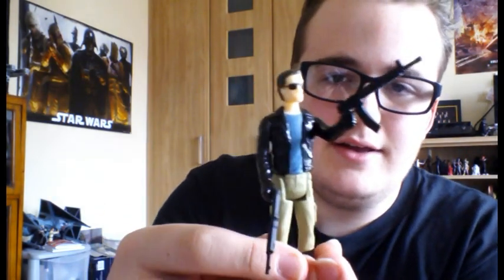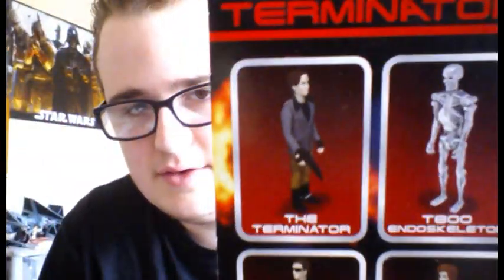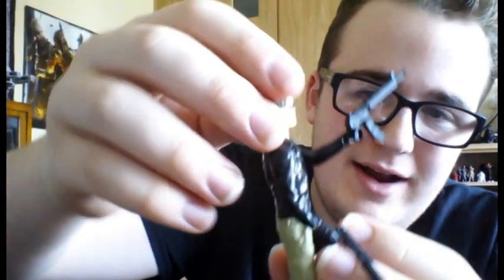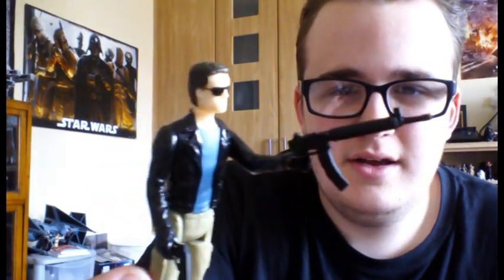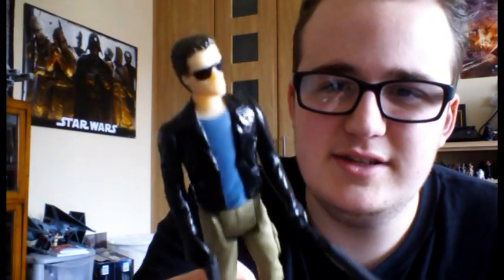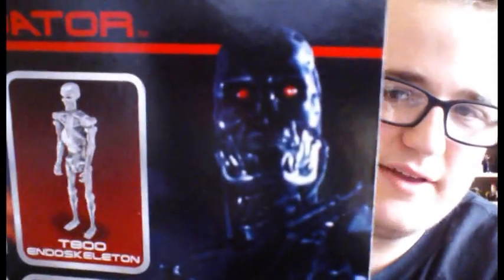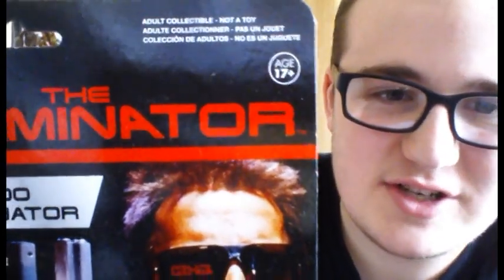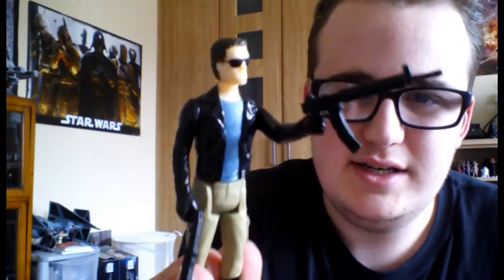T 800 Terminator ReAction figure collection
Sort of a new side to start reviewing more than just Star Wars. I am starting to expand to including Terminator and many others which may join the collection, starting with the T 800 (Cyberdyne Systems model 101) from the police station scene in the First Terminator movie